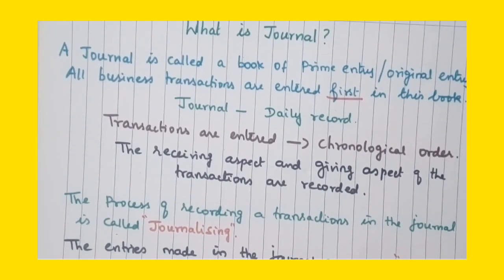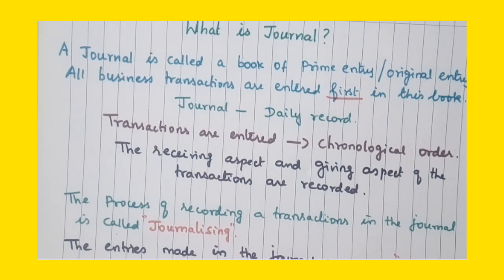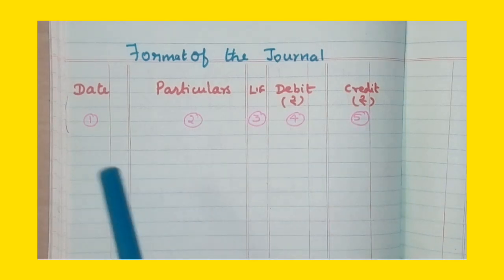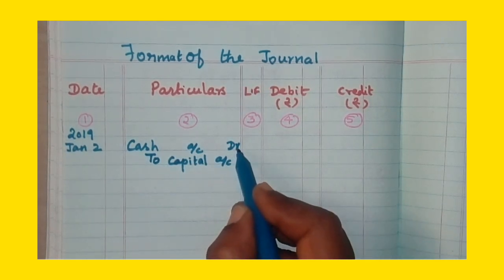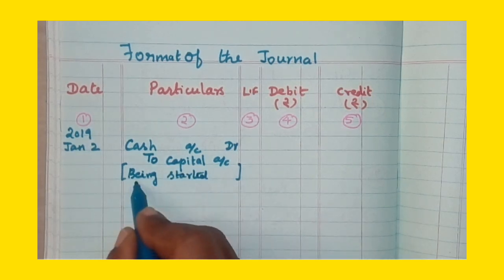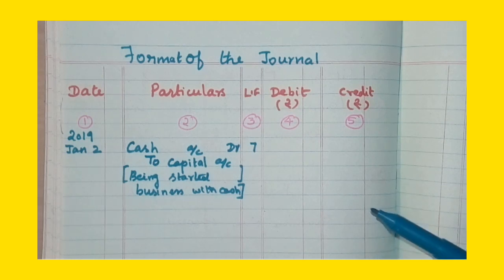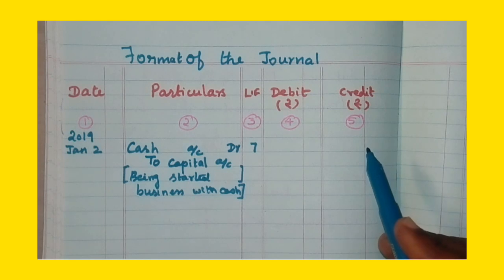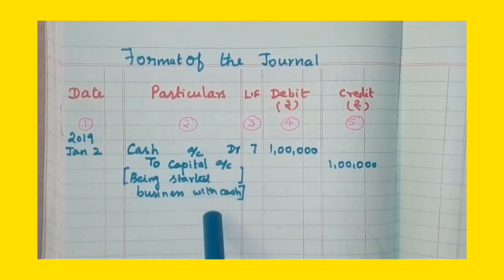JOURNAL AND FORMAT OF JOURNAL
11 th Accountancy #  Journal # Format of journal